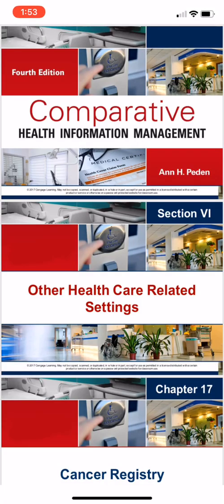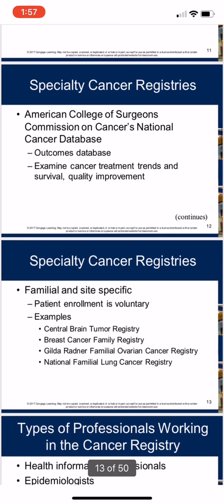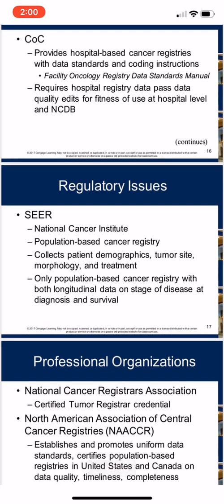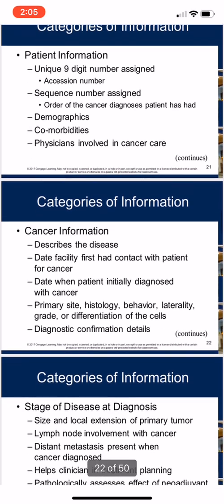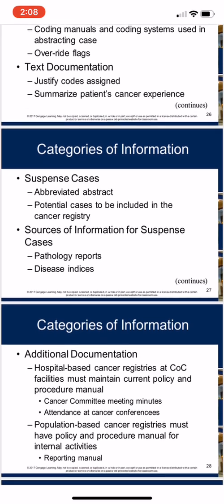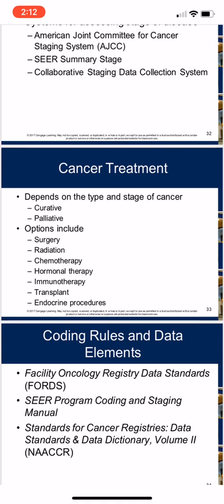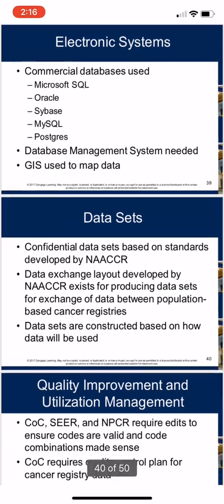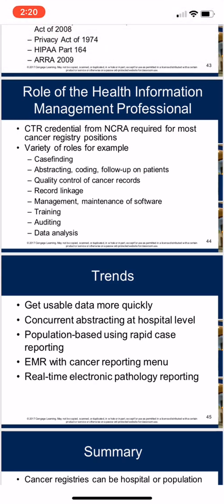Alternate Care Systems - Chapter 17 Lecture